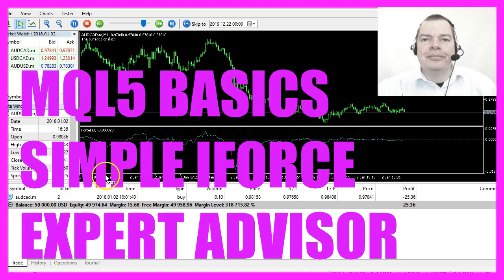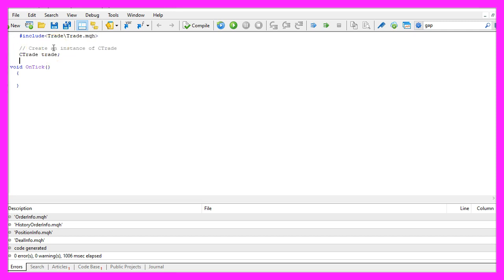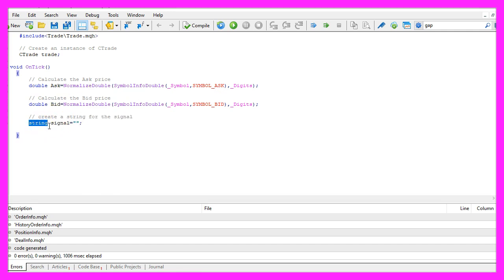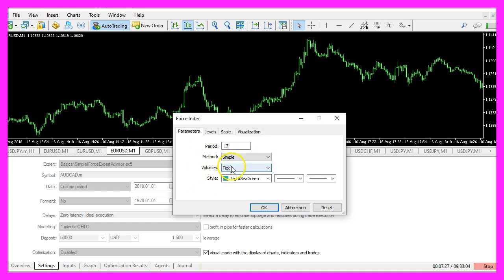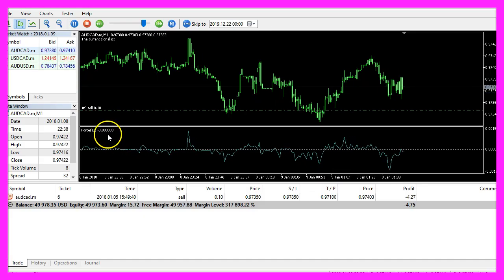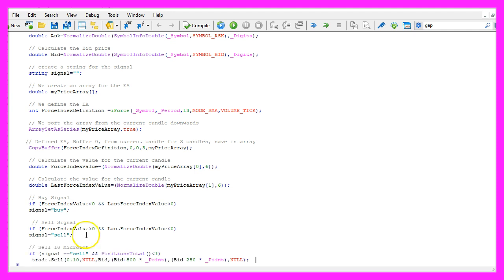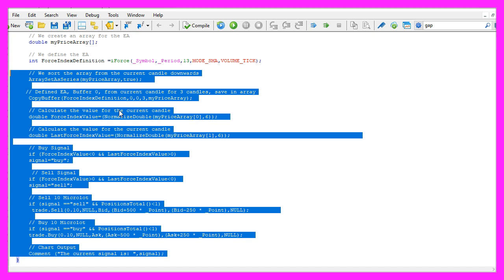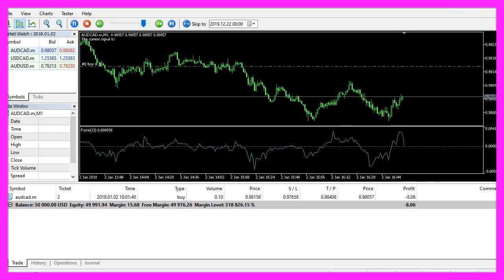LEARN MQL5 TUTORIAL BASICS - 54 SIMPLE IFORCE EXPERT ADVISOR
Introduction to Creating an Expert Advisor for the Force Index Indicator (00:00 – 00:14)
Introduction to creating an expert advisor for the force index indicator in MQL5, typically used to confirm signals but here used to produce buy and sell signals.

Opening MetaEditor and Creating a New Expert Advisor File (00:14 – 00:42)
Instructions on opening MetaEditor and creating a new expert advisor file named "Simple iForce Expert Advisor."

Setting Up the Code Structure and Including Necessary Files (00:42 – 00:57)
Deleting unnecessary code and including the 'trade.mqh' file for simplified trading functions.

Creating an Instance of the CTrade Class and Calculating Ask Price (00:57 – 01:24)
Creating an instance of the 'ctrade' class and calculating the ask price using 'SymbolInfoDouble' for the current symbol on the chart.

Calculating the Bid Price (01:24 – 01:53)
Calculating the bid price using 'SymbolInfoDouble' with 'SYMBOL_BID'.

Creating a String Variable for the Signal and Setting Up the Price Array (01:53 – 02:25)
Creating a string variable for the signal and setting up a price array for the force index calculation.

Defining the Force Index Indicator and Filling the Array with Values (02:25 – 03:24)
Defining the force index indicator for the current symbol and period, and filling the array with values using 'CopyBuffer'.

Calculating the Force Index Value for Current and Previous Candles (03:24 – 04:12)
Calculating the force index value for the current and previous candles.

Setting Conditions for Buy and Sell Signals Based on Force Index Values (04:12 – 04:43)
Setting conditions for buy and sell signals based on the crossover of force index values.

Executing Trades Based on Signals (04:43 – 05:15)
Executing trades using 'trade.sell' and 'trade.buy' based on the calculated signals.

Outputting the Current Signal on the Chart (05:15 – 05:30)
Using the 'comment' function to output the current signal on the chart.

Compilation and Testing in MetaTrader (05:30 – 06:19)

Demonstration of the Expert Advisor in Action (06:19 – 06:49)
Demonstrating the expert advisor in MetaTrader, showing buy trades and signals.

In this video we are going to create an expert advisor for this oscillator, it's the force index indicator. Usually, oscillators are used to confirm signals but we are going to produce buy and sell signals, so let's find out how to do that.
To get started please click on the little button here or press F4 on your keyboard, now you should see the Metaeditor window and here you want to click on file, new file, expert advisor from template, continue, I will call this file simple iforce expert advisor, click on continue, continue and finish. Now we can delete everything above the on tick function and the two command lines here.
We start with an include statement to include the file trade dot mqh, this file comes with mql5 and it provides simplified trading functions. Afterwards, we are going to create an instance of the class ctrade, that will be called trade and we are going to use it later on to open positions.
Inside of the on tick function we start by calculating the ask price, that can be done by using symbol info double for the current symbol on the chart, we use symbol underscore ask to calculate the ask price and with normalize double and underscore digits we are going to automatically calculate the number of digits behind the dot. Afterwards, we repeat the process for the bid price, the calculation is similar but this time we are using symbol underscore bid – all in capital letters – and that will give us the bid price.